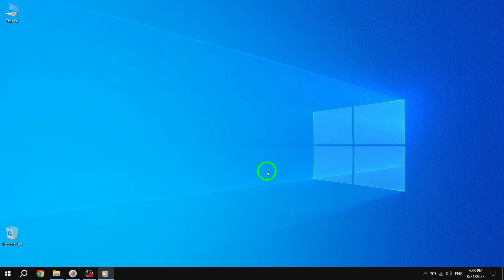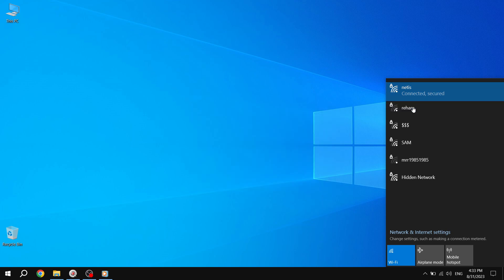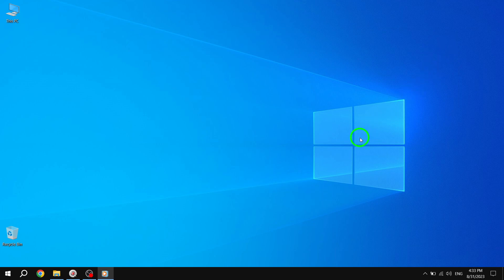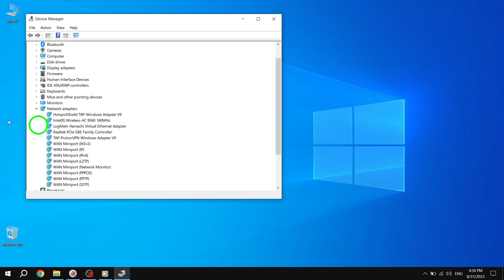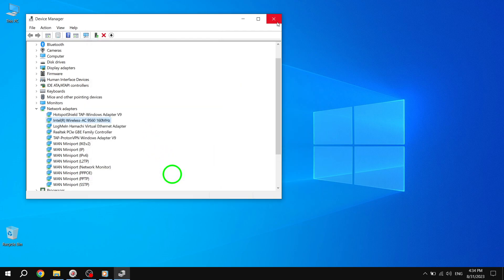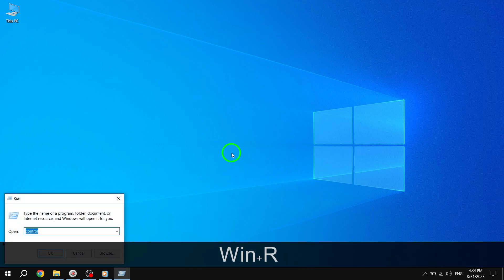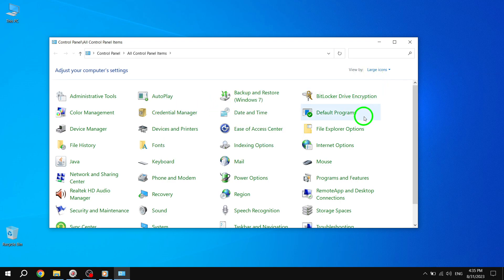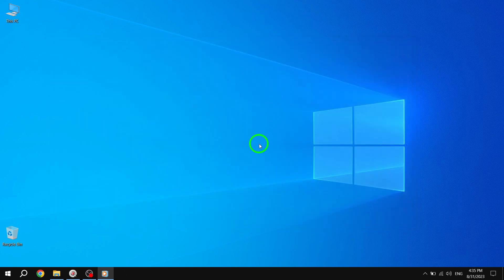How to Fix WiFi Keeps Disconnecting in Windows 10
Learn how to fix WiFi keeps disconnecting issue in Windows 10 with these simple steps:

Set your Home Network as Private instead of Public:
1. Click on the Network & Internet icon in the system tray.
2. Click on the network you’re connected to, then click on the Properties link.
3. Change the connection to Private instead of Public.

Fix your Power Management settings:
1. Press the Windows + X keys and click on Device Manager.
2. Expand the Network Adapters menu and double-click on your adapter.
3. Switch to the Power Management tab and uncheck the box next to "Allow the computer to turn off this device to save power."
4. Click OK and restart your device.

Run the Network Troubleshooter:
1. Press the Windows + R keys to bring up the Run utility.
2. Type "control" and click OK to open the Control Panel.
3. Set your View mode to Large icons and choose the Troubleshooting option.
4. Click on Network and Internet, then select Network Adapter.
5. Follow the on-screen instructions to automatically repair any detected errors.
6. Restart your device.

By following these steps, you can resolve WiFi connectivity issues in Windows 10.